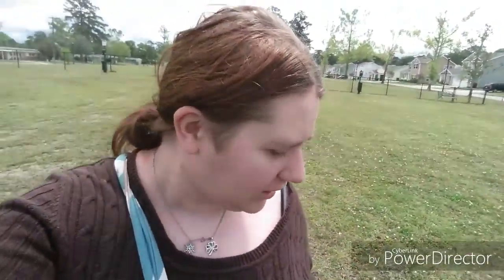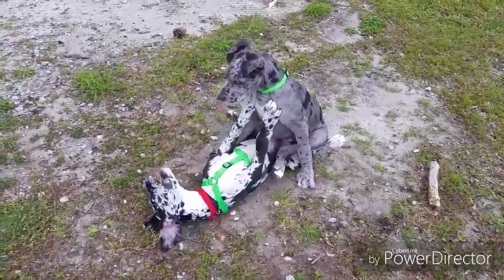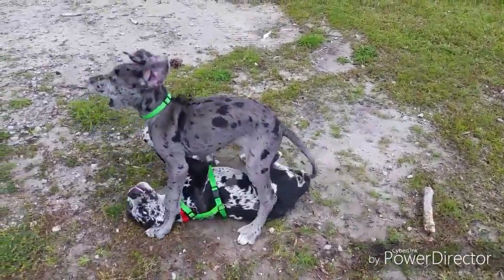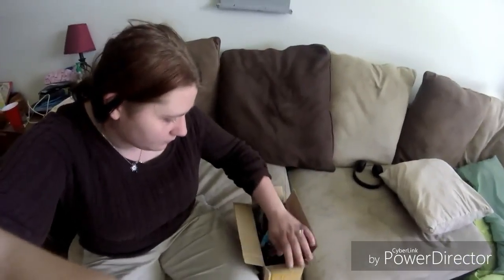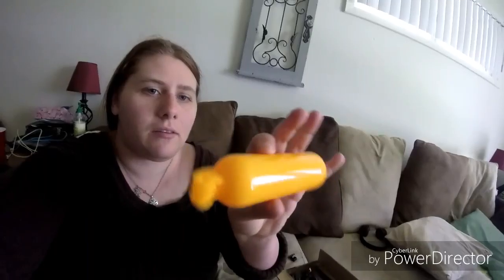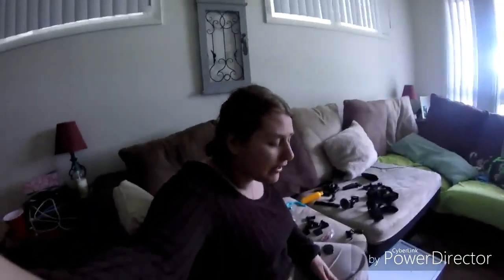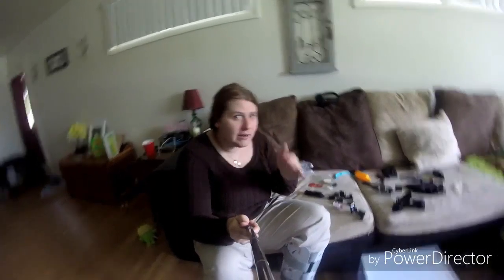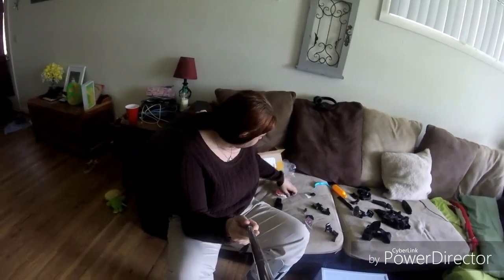Great Dane puppies!!!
A small play date for Zelda today.